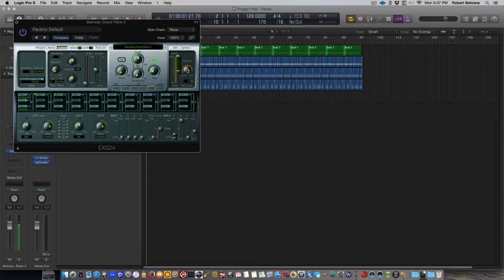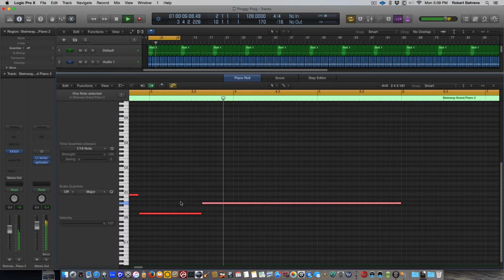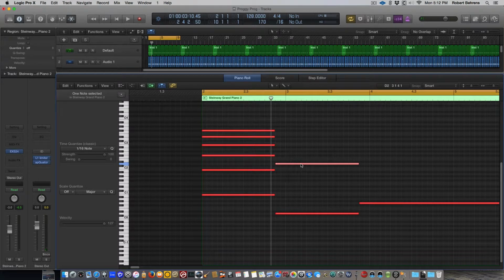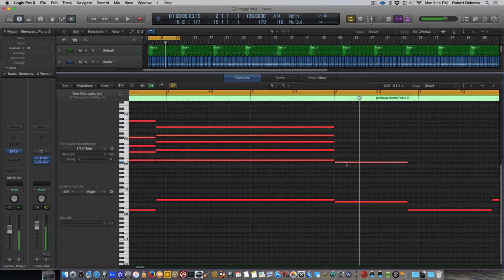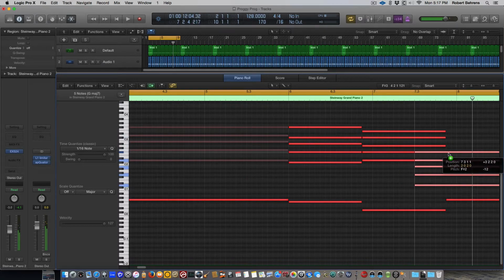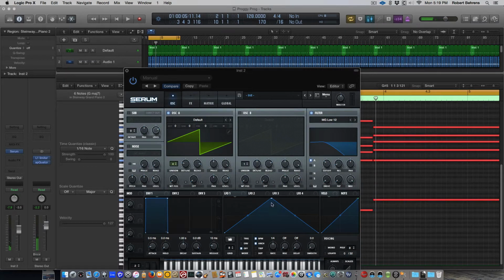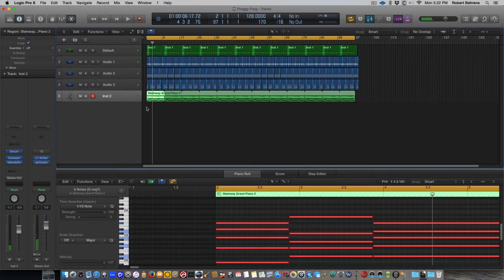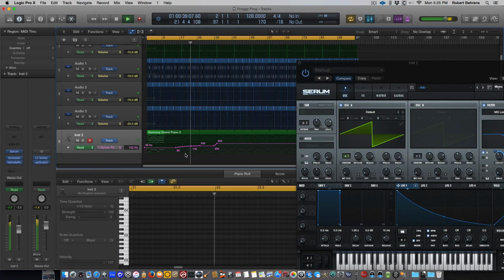The Anatomy of an EDM Hit! Your Simple Idea May Be an EDM Anthem!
This is a video that will walk you through the simple process of forming a great dance music idea by just playing around with a few elements.  That's all it takes!  The musical idea is the main thing. I actually build, from just four elements, a classic Progressive House track that we all know.  I'll let you find out which one it is,  by watching the video done Logic Pro X. This is an EDM tutorial, but hopefuly also a springboard for creative inspiration. You'll learn a method for making Progressive House Plucks along the way. Have fun music producers!  Cheers, Rob